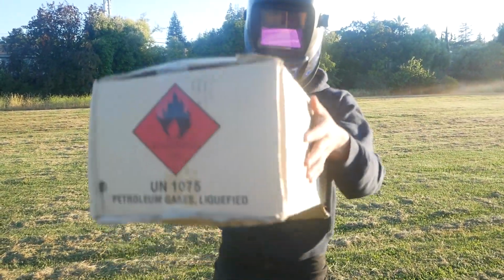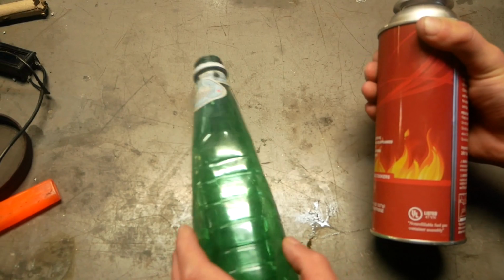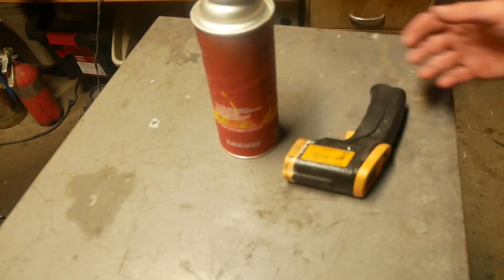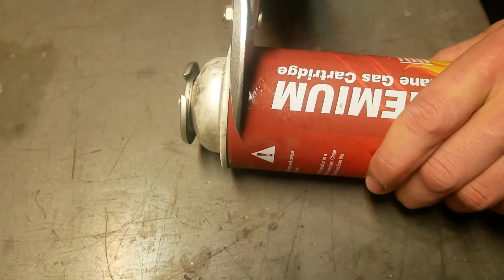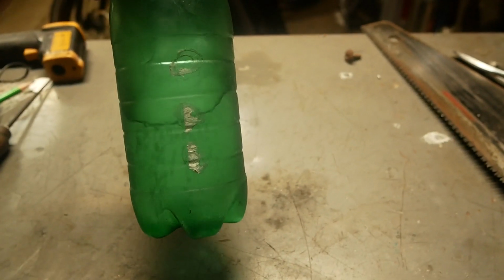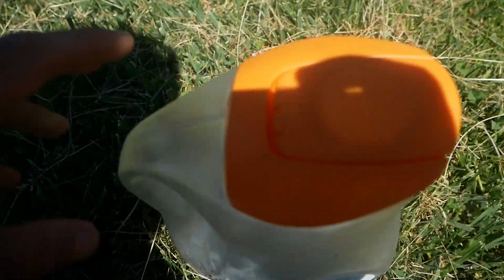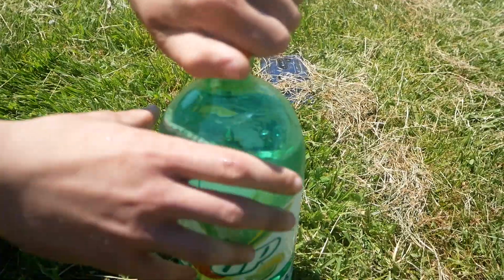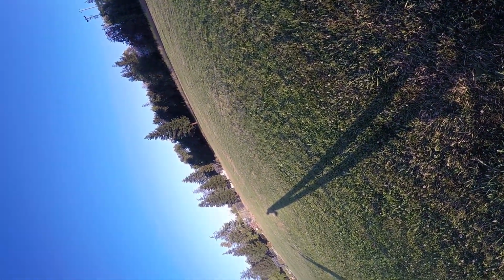BUTANE POWERED ROCKETS 23 cans of butane wasted...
i wasted 23 cans of butane on this i need help.